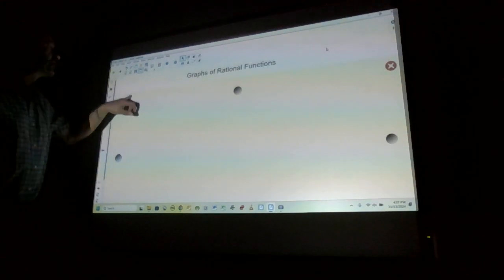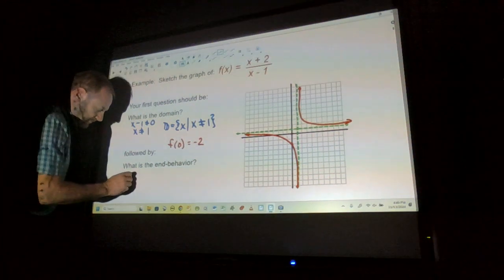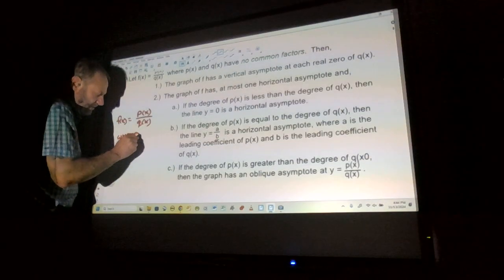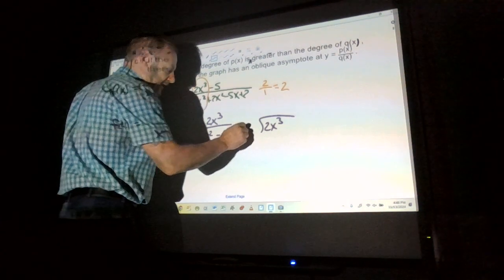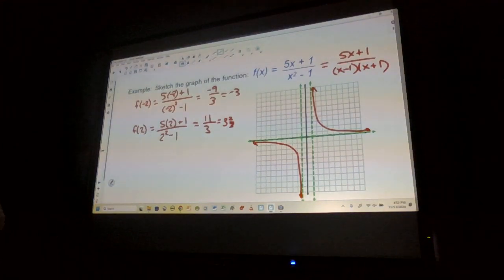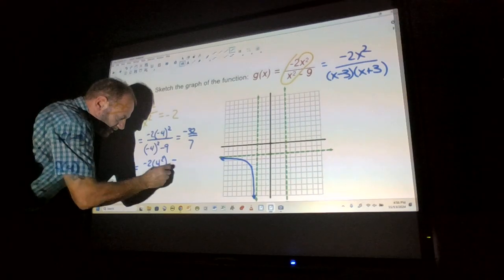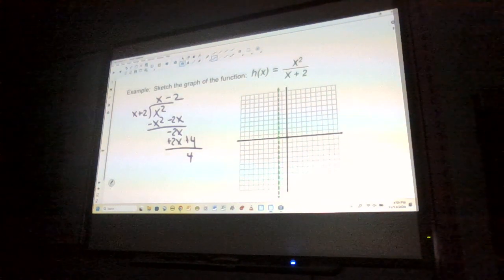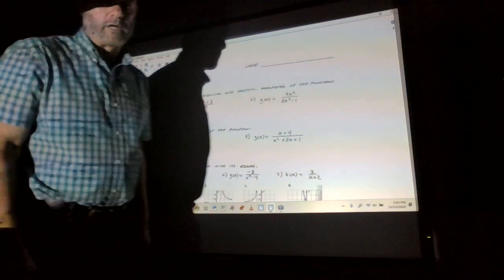Algebra 2 Lesson 10-1 Graphing Rational Functions